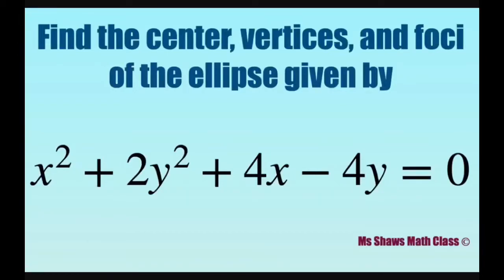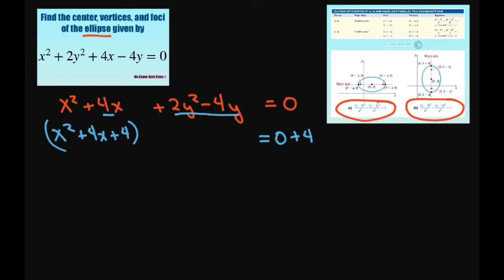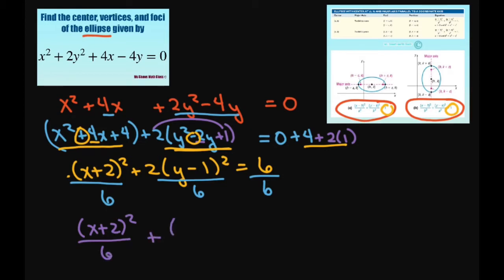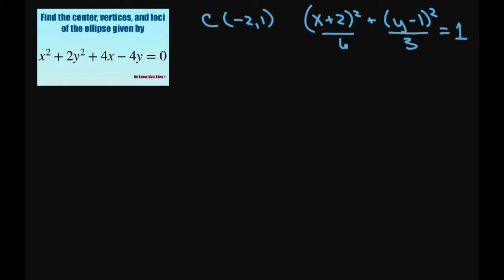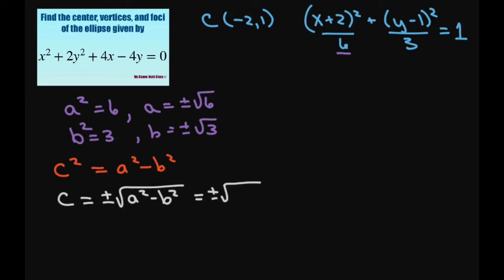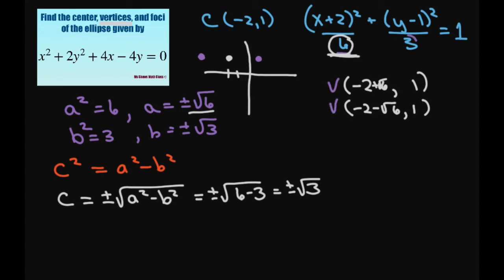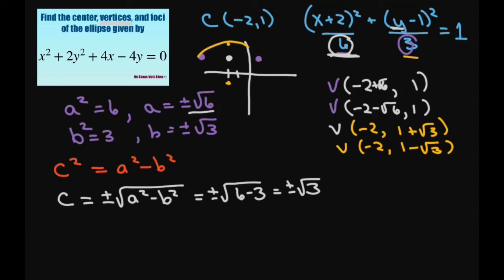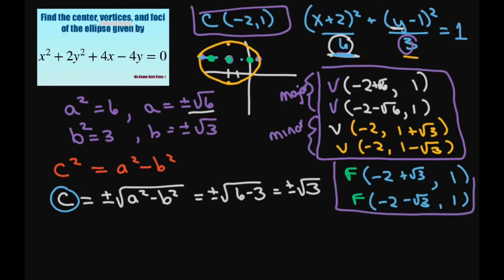Find center, vertices, foci of ellipse given by x^2 +2y^2 +4x -4y =0.